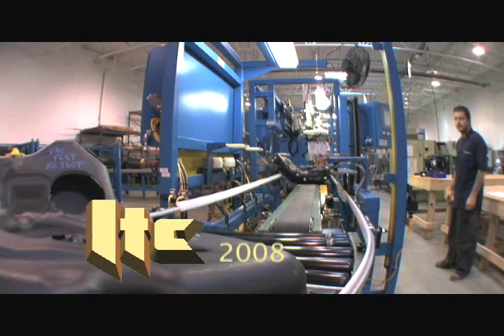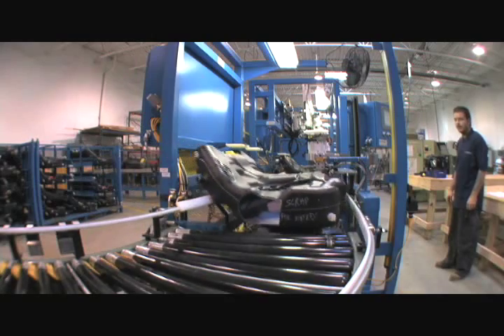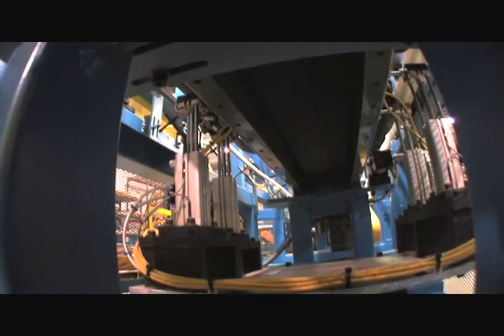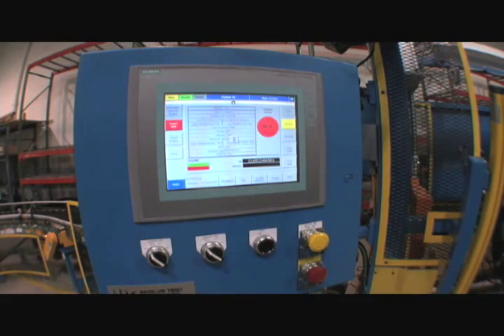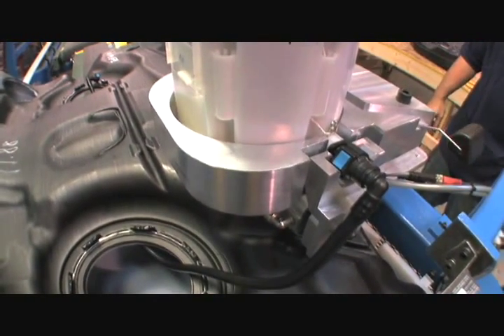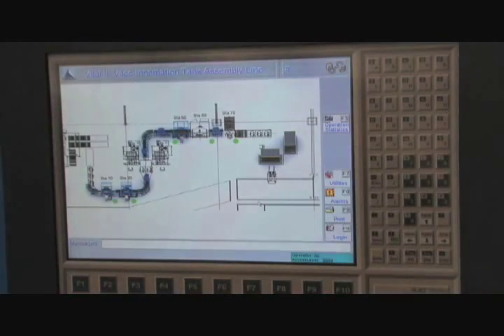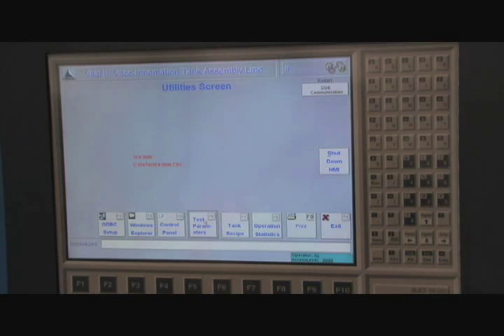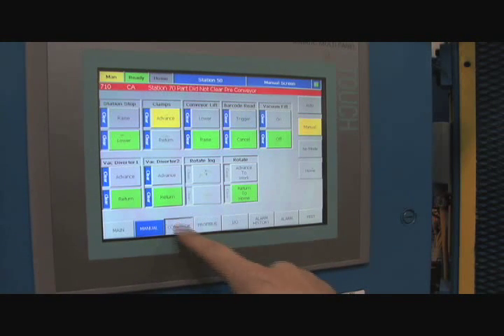Fuel Tank Assembly with Tug Test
Sta 10- First in a series (1 of 4) describing special workstations designed and built for a manufacturer of blow-molded fuel tanks.